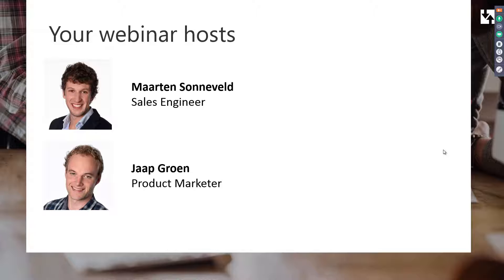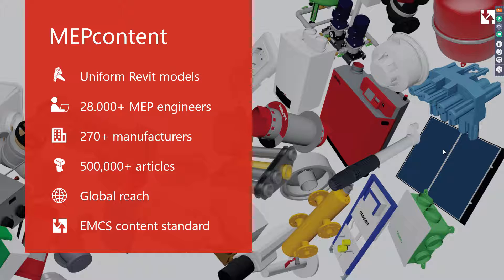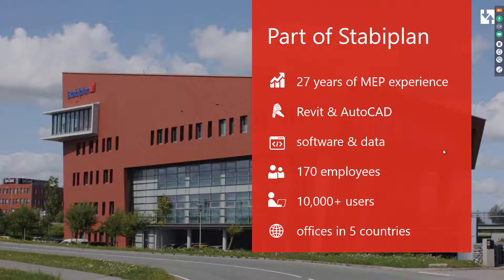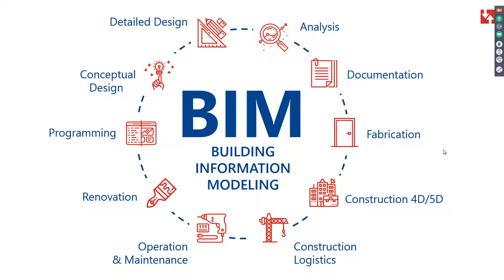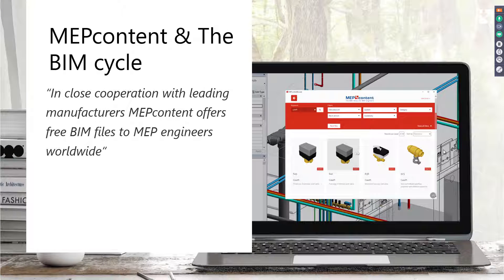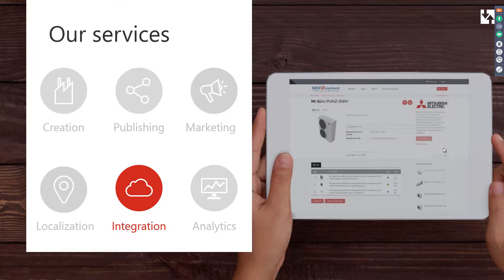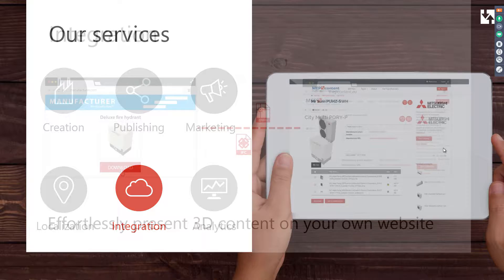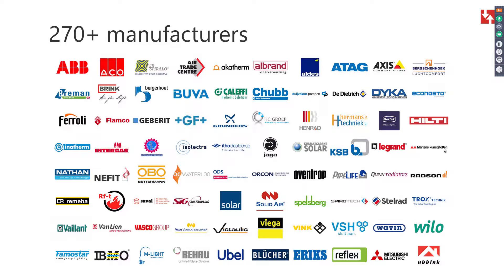Webinar 'How will manufacturers benefit from BIM'